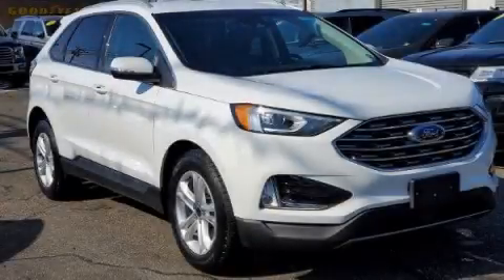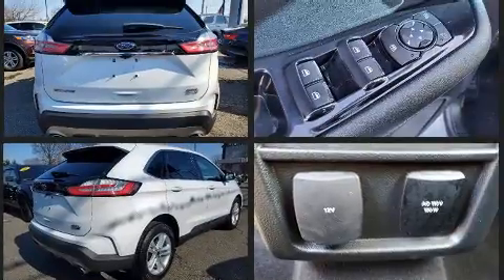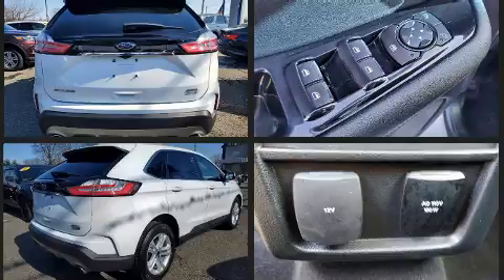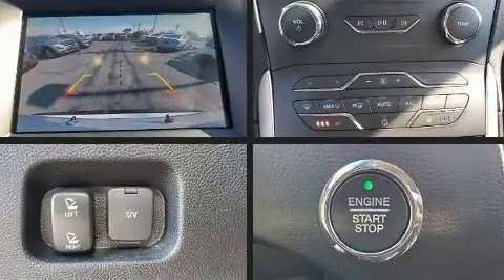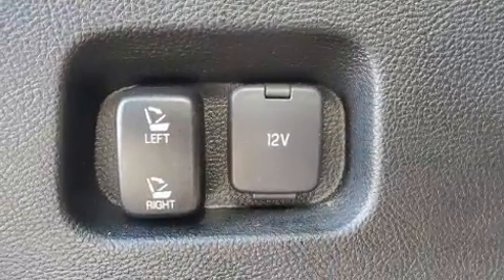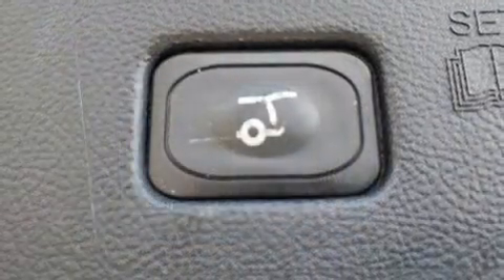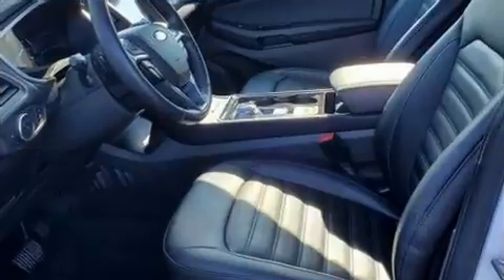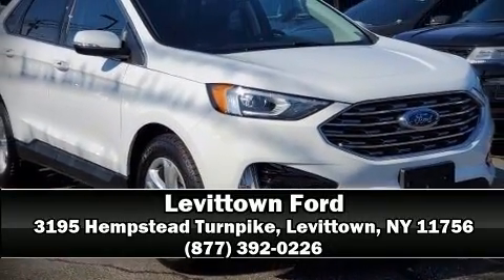2020 Ford Edge SEL in Levittown, NY 11756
Levittown Ford
3195 Hempstead Turnpike

Get excited about the 2020 Ford Edge. Smooth gearshifts are achieved thanks to the efficient 4 cylinder engine, and for added security, dynamic Stability Control supplements the drivetrain. Turbocharger technology provides forced air induction, enhancing performance while preserving fuel economy. Top features include front fog lights, a rear window wiper, adjustable headrests in all seating positions, a power seat, heated door mirrors, remote keyless entry, a roof rack, and power windows. Audio features include an AM/FM radio, steering wheel mounted audio controls, and 9 speakers, providing excellent sound throughout the cabin. Safety equipment has been integrated throughout, including: dual front impact airbags, front side impact airbags, traction control, brake assist, a panic alarm, an emergency communication system, and 4 wheel disc brakes with ABS. You'll see better when backing up thanks to rear park assist, which watches out for obstacles behind your vehicle. This vehicle has achieved Certified Pre-Owned status, by passing Ford's rigorous certification process. Our aim is to provide our customers with the best prices and service at all times. Stop by our dealership or give us a call for more information.